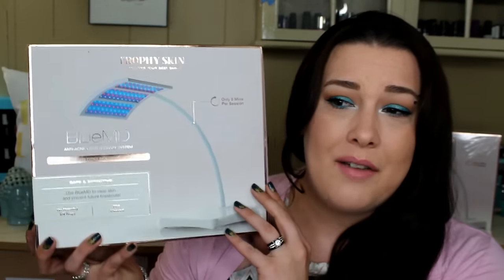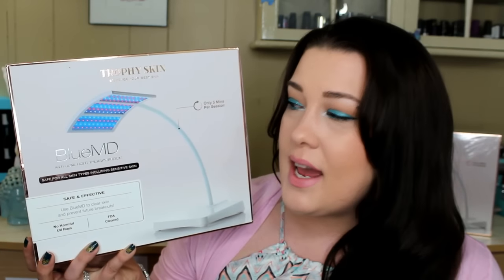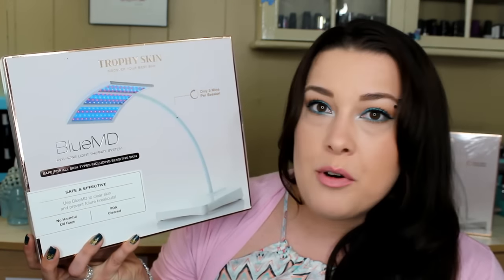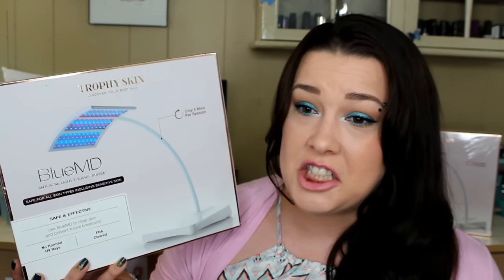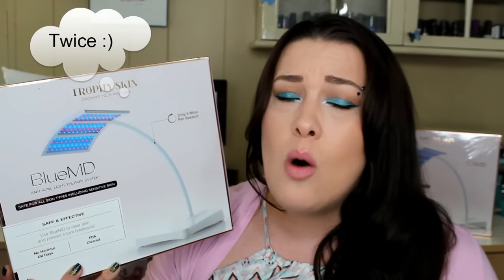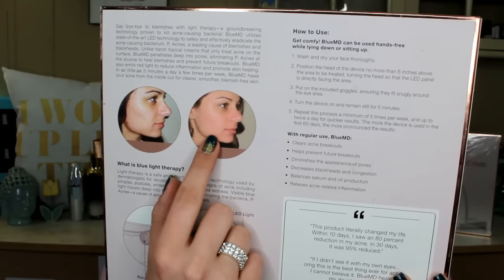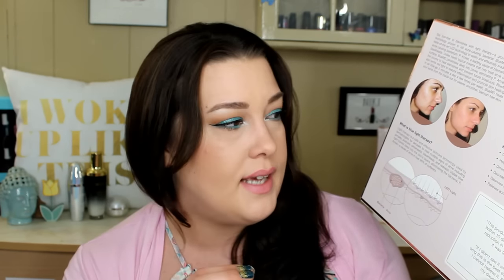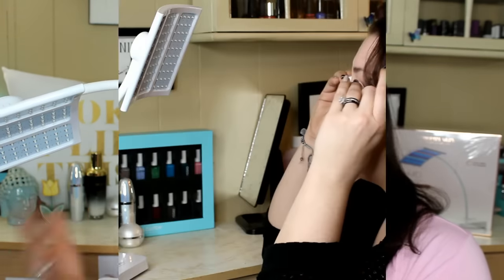Clear Acne In 5 Minutes + Giveaway! | Featuring Trophy Skin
Welcome Back!

I found an awesome way for acne sufferers to get relief from their acne in just 5 minutes a day! Check it out and enter the giveaway for a chance to win your own for free!

Info on BlueMD:

Unit cost: $249

Say bye-bye to blemishes with BlueMD — a groundbreaking light treatment proven to kill acne-causing bacteria.
BlueMD utilizes state-of-the-art LED technology to safely and effectively eradicate the acne-causing bacterium, P. Acnes, a leading cause of blemishes and blackheads. Unlike harsh topical creams that only treat acne on the surface, BlueMD penetrates deep into pores, eliminating P. Acnes at the source to heal blemishes and prevent future breakouts. BlueMD also emits red light to reduce inflammation and promote skin healing. In as little as 5 minutes a day a few times per week, BlueMD heals your acne from the inside out for clearer, smoother, blemish-free skin.
Light therapy is a safe and effective skincare technology used by dermatologists for decades to treat multiple signs of acne including pimples, pustules, whiteheads, blackheads, and redness. Visible blue light travels deep into the skin’s layers, eliminating the bacteria, P. Acnes, which is a cause of acne in over 90% of sufferers.

1. Must be 18 years old or have parents permission to enter

2. Must be US resident

3. Must follow Trophy Skin's Instagram

6. Leave me a comment here as well and let me know you entered!

FAQS:

1. I live in New York (Upstate)

2. I have two kids and I am married

3. I am a stay at home mom

FTC: I am NOT being paid to make this video. The product was sent to me for free to review. Thank you to Trophy Skin for allowing me to do a giveaway for my subscribers!